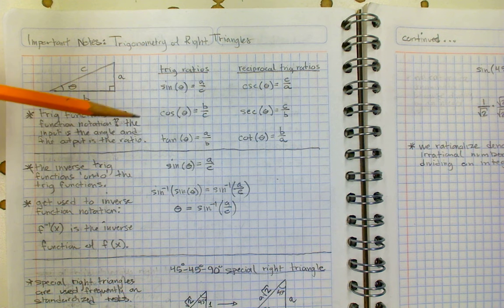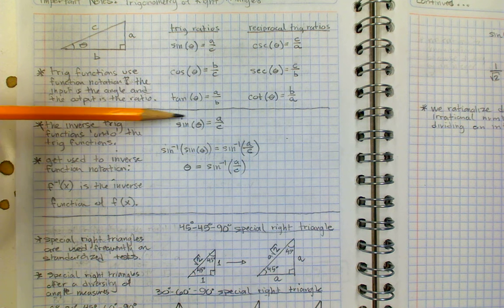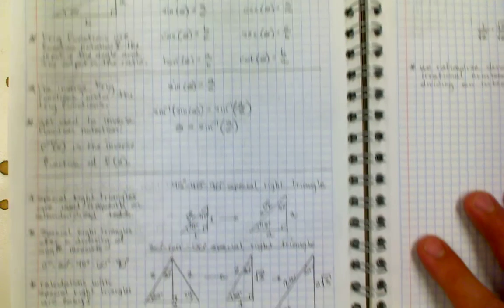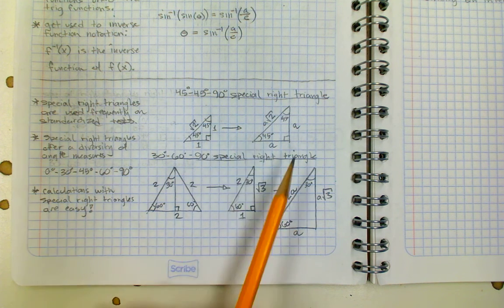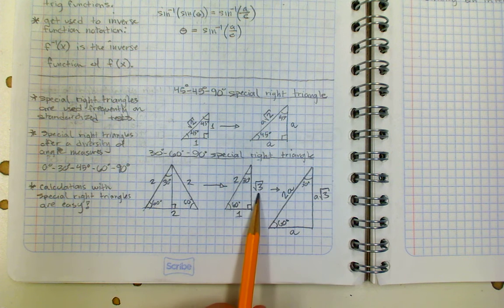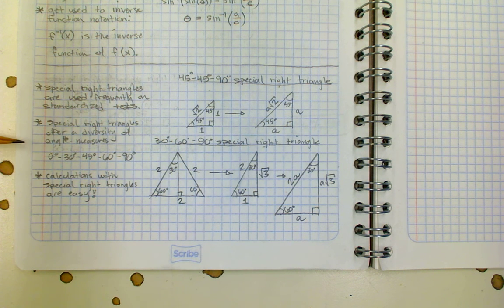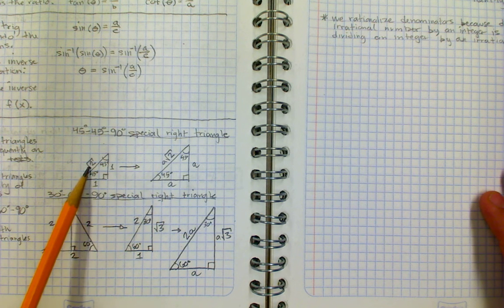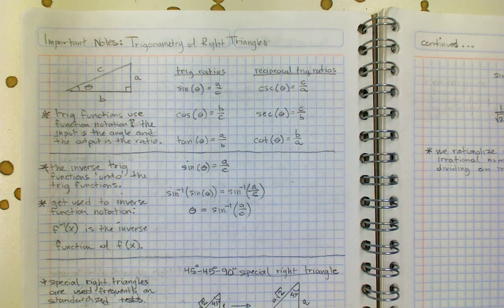Notes Trigonometry of Right Triangles